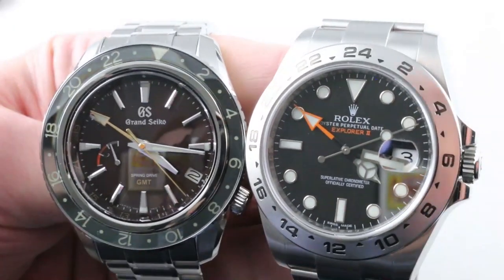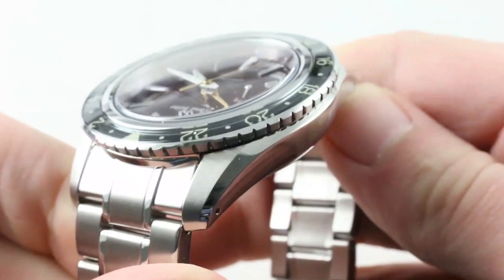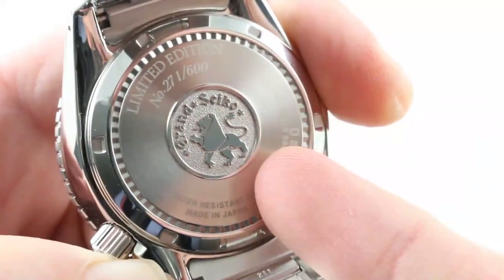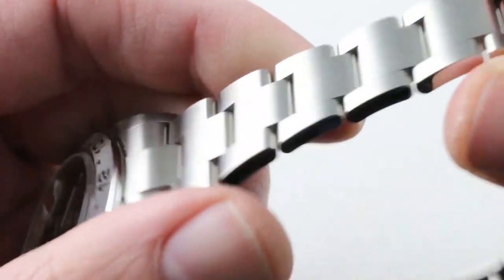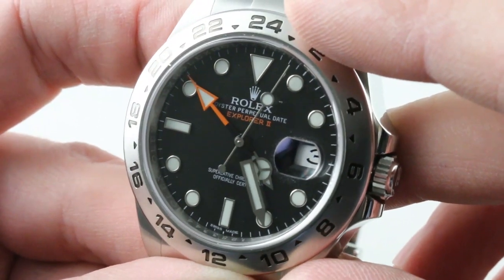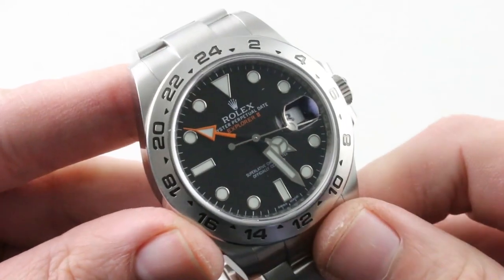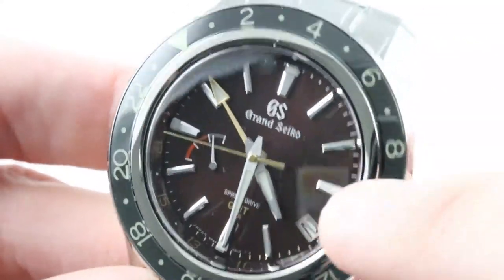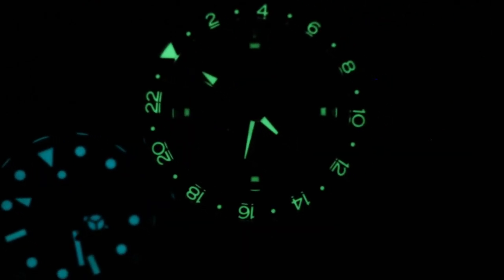Rolex Explorer 2 vs Grand Seiko Spring Drive GMT SBGE245 vs Rolex 216570 Explorer II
Rolex vs Grand Seiko is an east-west battle of the best! Today on Versus, Tim Mosso evaluates the Rolex Explorer II 216570 against the limited edition Grand Seiko Spring Drive GMT SGE245. Swiss watches vs Japanese watches isn’t the only decision point; this match includes a showdown between Rolex’s “Superlative Chronometer” with Seiko’s legendary Spring Drive quartz/mechanical hybrid. Two times two time zones starts now!

The Rolex Explorer II debuted in 1971; never quite a star on par with the Rolex GMT Master, the Explorer 2 has become an offbeat Rolex for collectors who take the path less chosen And it’s an imposing Rolex at 42mm in diameter. This case size launched at Baselworld 2011, and the plus-sized Rolex Explorer has remained a controversial watch ever since. Slim at under 12.5mm thick, the 216570 is a rare Rolex complication that flies below the radar and the shirt cuff.

Rolex fits its fixed-bezel expedition watch with a stainless steel Oyster bracelet and clasp. The deployant clasp includes both clamshell and trigger locking technology. Inside, a Rolex Easylink adjustment system and three anchoring options ease sizing to suit most wrists. The case, clapsp, and bracelet are finished primarily in satin brushed surfacing. Two dials are available on the Explorer II: there’s the white “polar” dial, and then there’s the black “Steve McQueen” dial seen on today’s example.

A Rolex in-house caliber 3187 automatic movement provides two independent time zones and a 48-hour power reserve. COSC chronometer certification, a Breguet overcoil hairspring in Parachrom Blue antimagnetic alloy, a free sprung balance, and a full balance bridge round out the refinements. Thanks to the Rolex Twinlock crown, the 216570 is water resistant to 100 meters.

Grand Seiko’s Spring Drive GMT SBGE245 is based heavily on the existing SBGE215. However, the 600-piece limited edition 245 features fewer yellow gold accents than the 215 while adding an extraordinary sunburst red/burgundy metallic dial case. Grand Seiko believes that the dial evokes the mahogany decks of yachts, but no comparison is necessary; this red sunburst dial is gorgeous as a standalone statement. A bi-directional GMT bezel permits calculation of a third time zone, and its surfaces is covered by a cambered sapphire.

Both the sapphire bezel and dial of this Spring Drive GMT employ Seiko Lumibrite paint for legibility in the dark. By day, the dial is graced by handsome applied indices, meticulously detailed hands, a power reserve indicator, and hands for local 12-hour time and a reference time zone in 24-hour format. A date display resides at 3 o’clock.

The Spring Drive GMT is crafted from Zaratsu-polished stainless steel with a 44mm case diameter. A matching stainless steel bracelet with deployant clasp keeps the watch securely anchored to the owner’s wrist. Inside the case, which endows 200 meter water resistance, a Grand Seiko caliber 9R66 spring drive automatic movement keeps the time.

Precision of +/- 15 seconds per month is assured, and a 72-hour power reserve easily surpasses the 48 of the Rolex. Hacking seconds, an independent second time zone, and the characteristic “smooth” sweep of the Spring Drive seconds hand are among the features of this caliber.

Grand Seiko vs Rolex starts now!

The Grand Seiko Sport Collection Spring Drive GMT Limited Edition SBGE245 is encased in 44mm of stainless steel surrounding a brown dial on a stainless steel bracelet. Functions include hours, minutes, seconds, date, power reserve indicator, and GMT.

The Rolex Explorer II 216570 is encased in 42mm of stainless steel surrounding a black dial on a stainless steel bracelet. Functions include hours, minutes, seconds, date, and GMT.